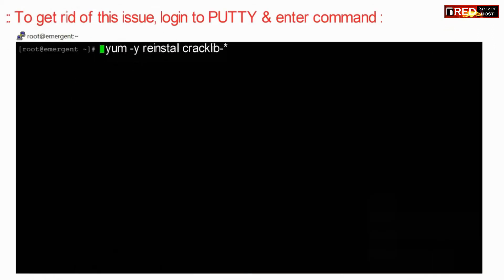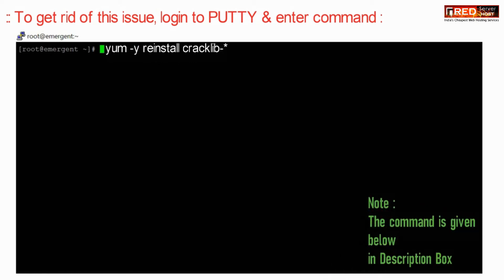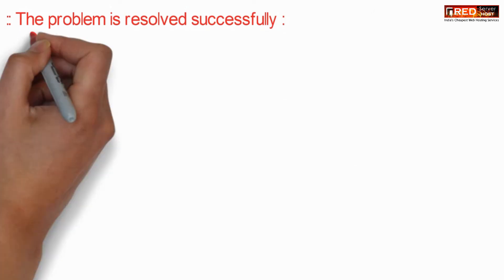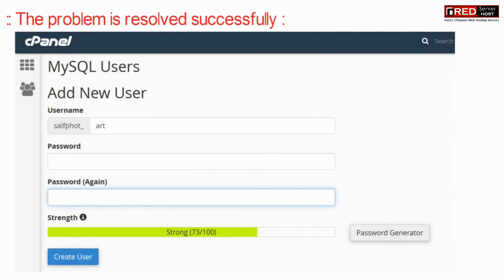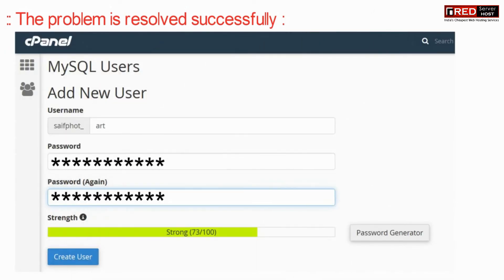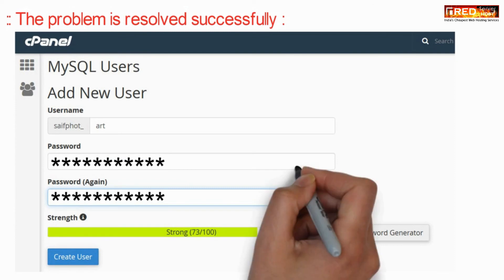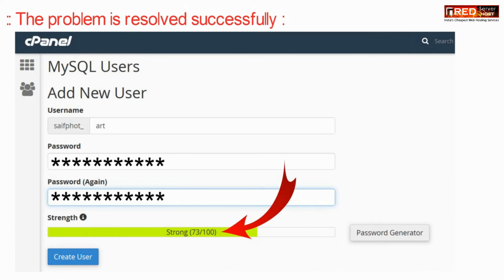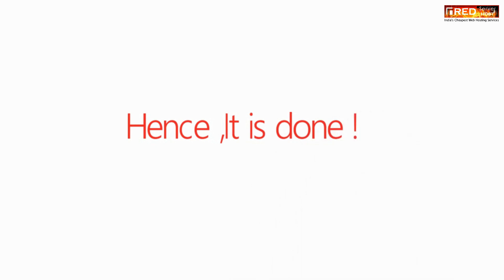How to Fix password strength always show 1/100 on cPanel/WHM server?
Here in this video you will learn how to fix password strength always show 1/100 on cPanel/WHM server.

    You may see this error on WHM:  Password strength must be at least 65.
This may be due to missing packages on your system so if you want to get rid of this issue on your cPanel/WHM server while changing password then just execute a simple command via SSH given below-

This will definitely solve the issue permanently.
Password strength should now show the correct strength value.